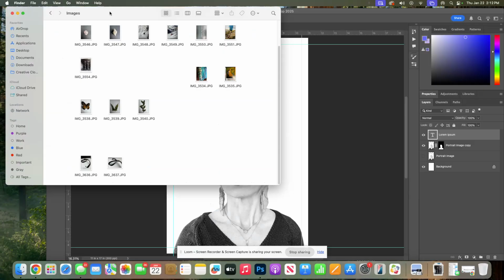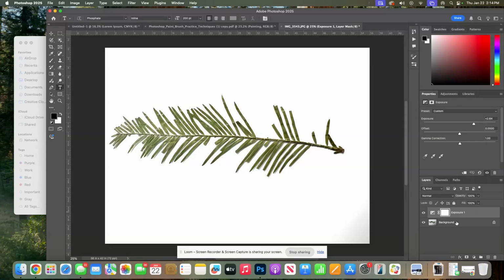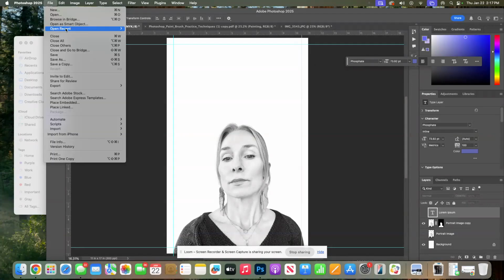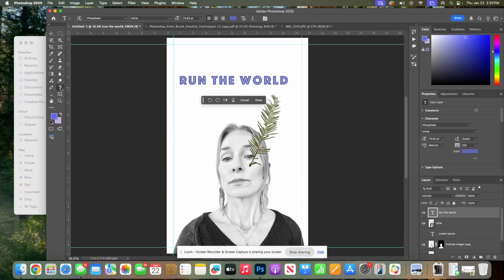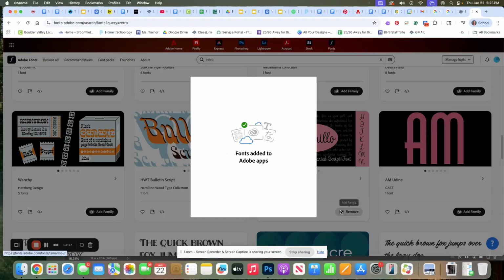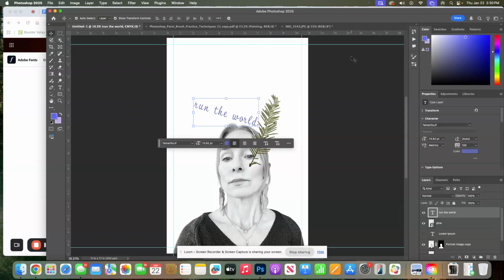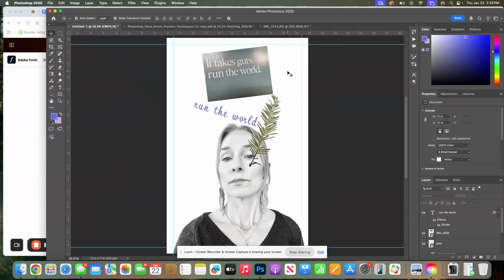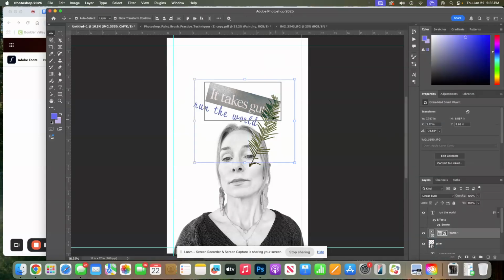WGTYM Demo Part 2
This demo covers isolating images and saving them as PNGs with transparent backgrounds to create a digital collage in Adobe Photoshop. I cover layer masks, layer blending modes, and how to find and install new Fonts from Adobe Fonts.